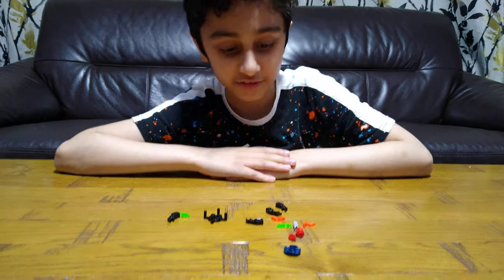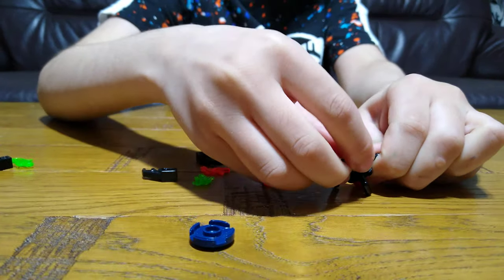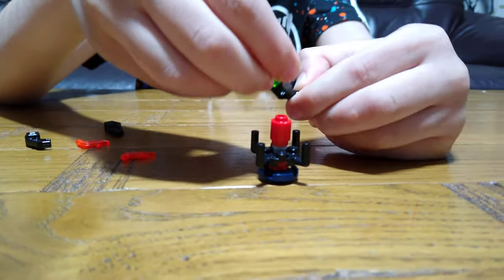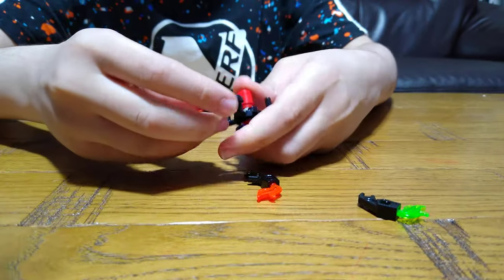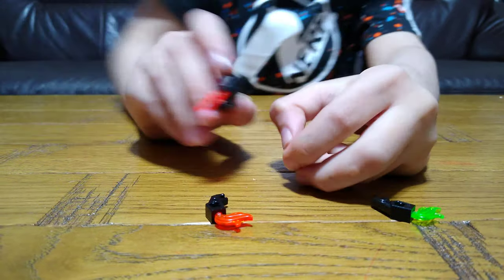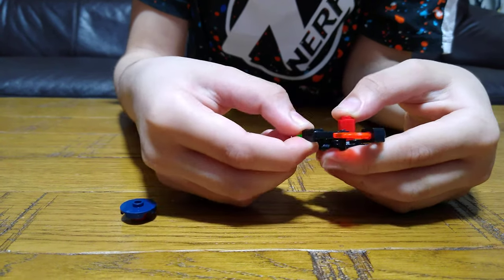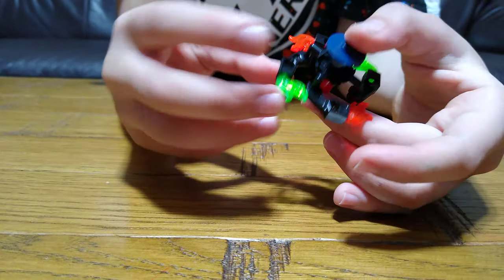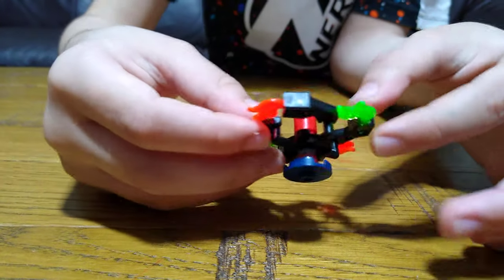Making a beautiful Lego Fidget Spinner in 4K UHD video quality